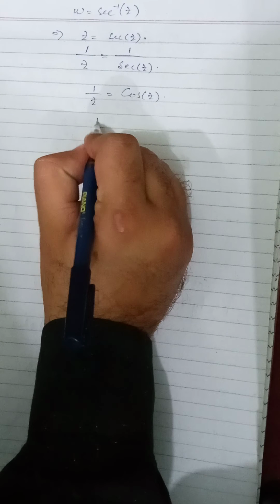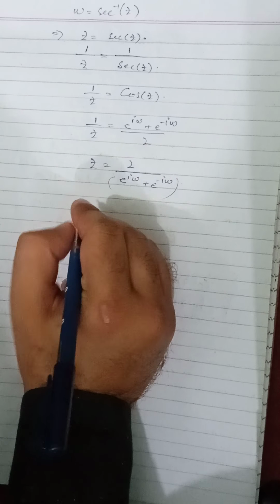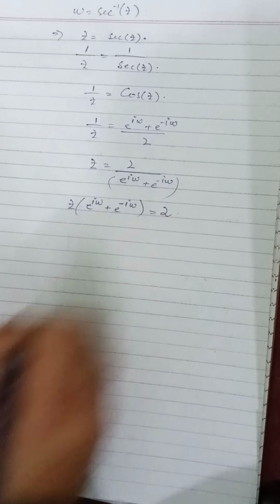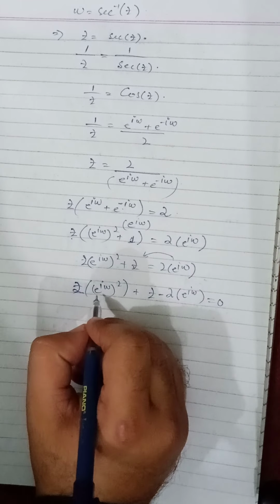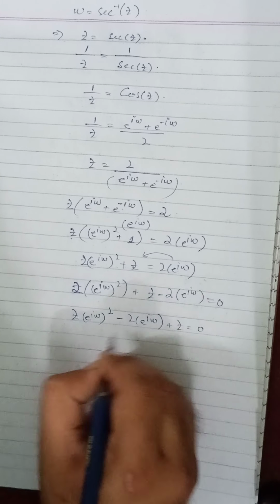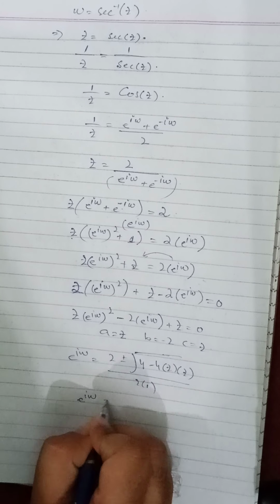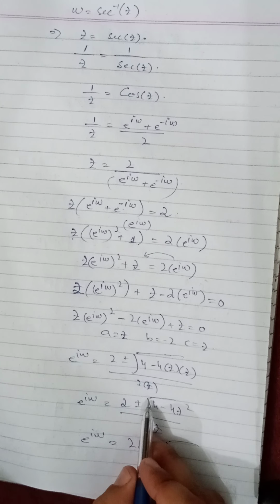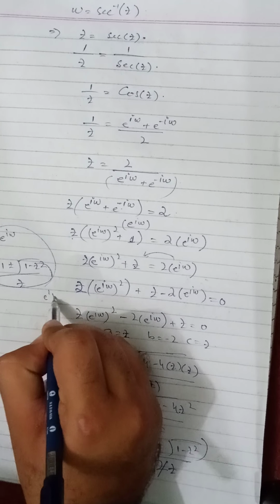Inverse Sec(z) in term of circular functions